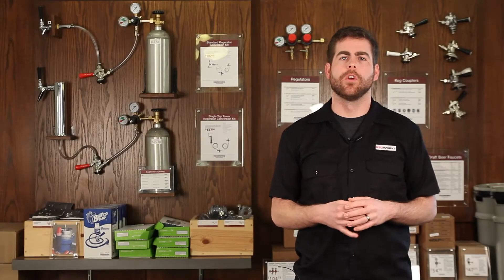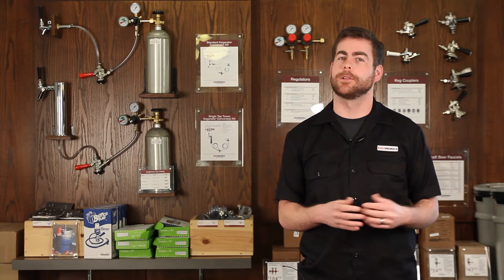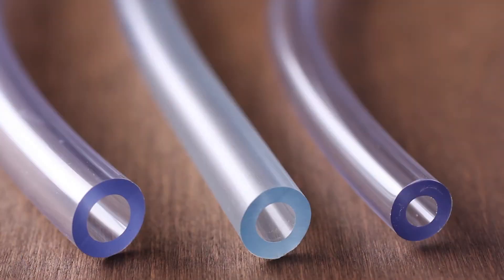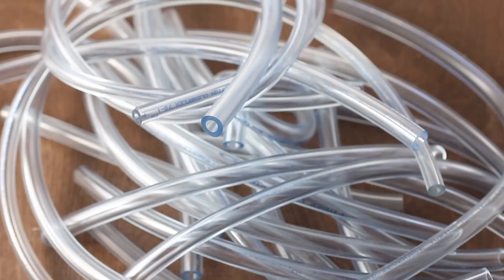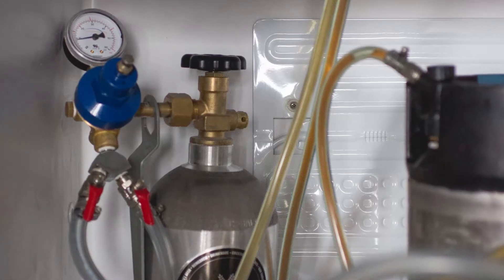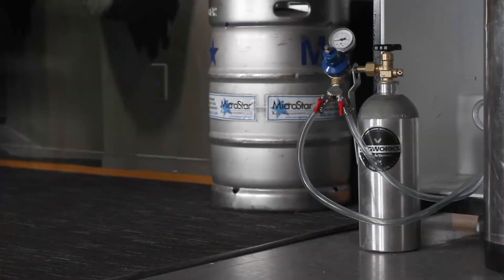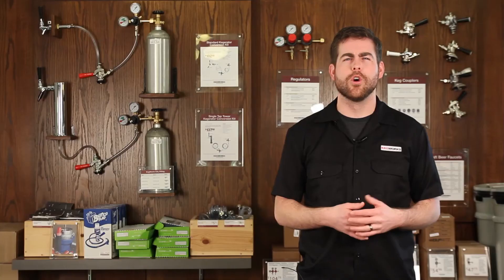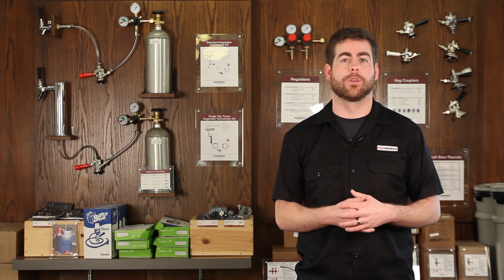Explaining Draft Beer and Air Lines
Over the years that KegWorks has been helping people set up systems designed to help them enjoy fresh draft beer in their homes and commercial establishments, we’ve come to discover that beer and air lines are the most overlooked part of any draft beer dispensing system.

Learn sizes, the difference between the two, as well as some important features to take note of with the beer and air lines in your draft beer system.